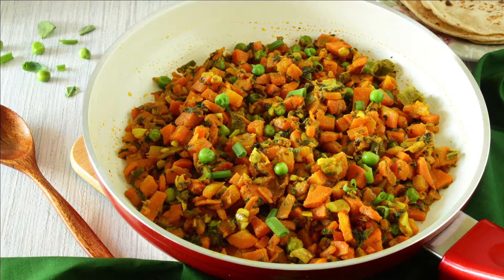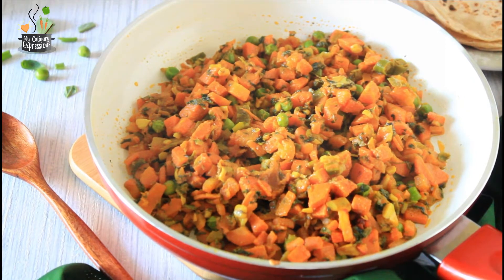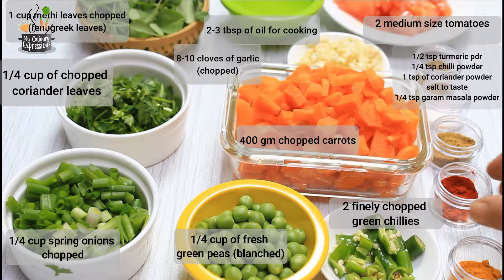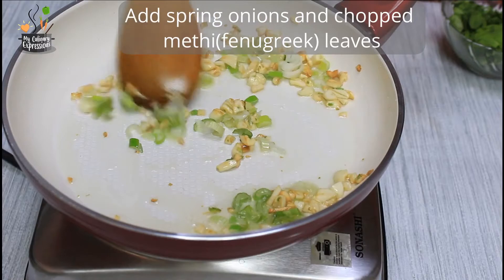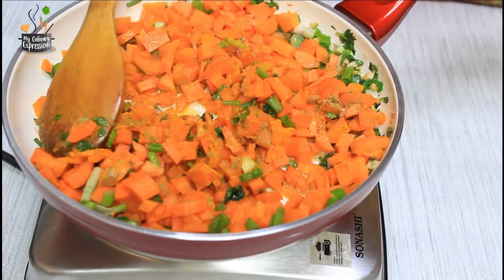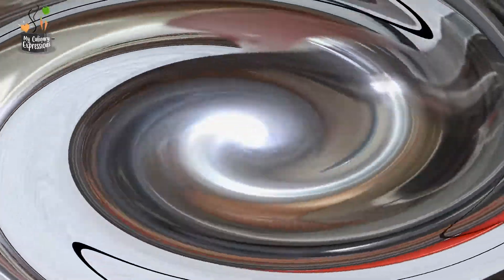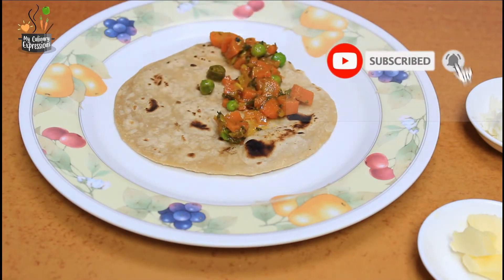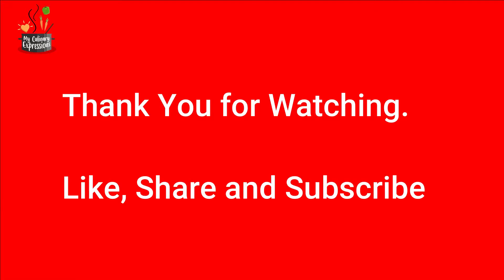Gajar Matar Methi Sabzi | Sindhi Gajroon ji Bhaji | Fenugreek Carrot Peas Vegetable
Gajar Methi Ki Sabji is indeed a right choice to make when winter season is on, and lush greens are around. Why not absorb this seasonal goodness!!. What better way than to make a colourful carrot? Fenugreek leaves vegetable alongwith fresh peas and spring onions. Gajar Methi ki Subzi is low on calories, it is vegan and packed with nutrients. Infact carrots and greens make a good medley to the eyes, palate and nutrition. It is said if you want to rate the nutrition of what you have, then judge by the colors on your plate.This has it all!
This video has a quick procedure to make rose garnish. This video suggest a way to present this healthy recipe to our kids in a trending manner. How? Be sure to watch till the end.
Would love to read your comments and feedback. I will soon be back with another interesting video.
Until then Stay bright !!